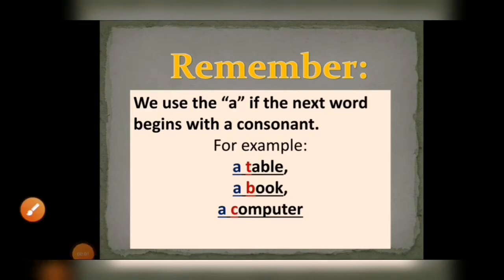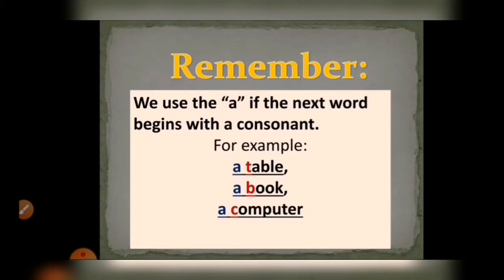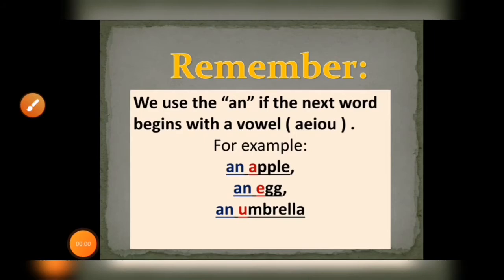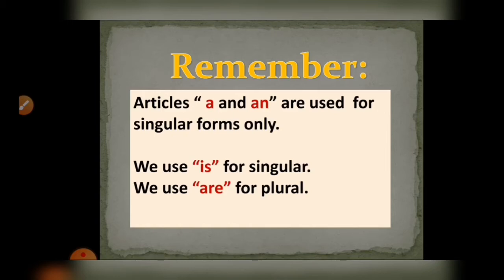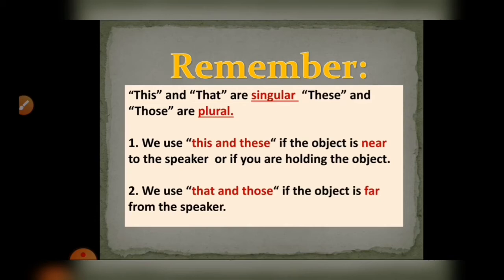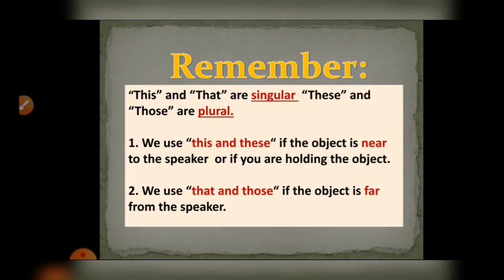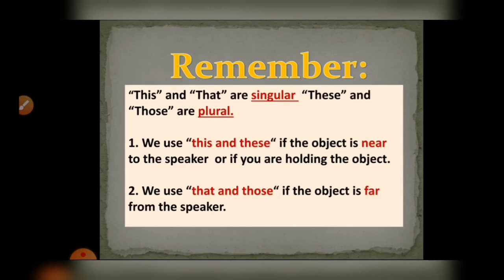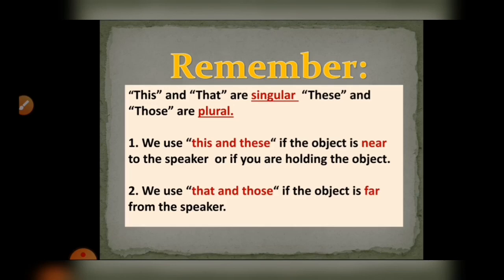ENGLISH UNIT 8-CLIP 1 week 1